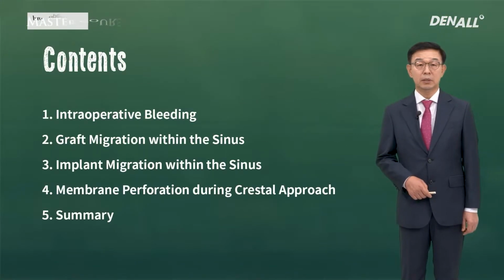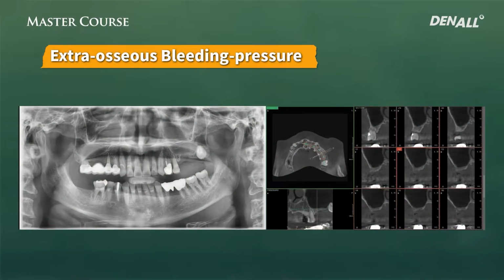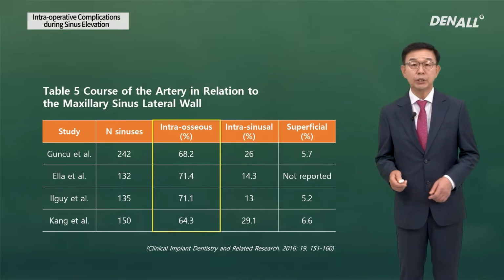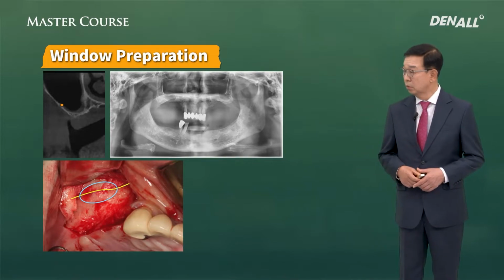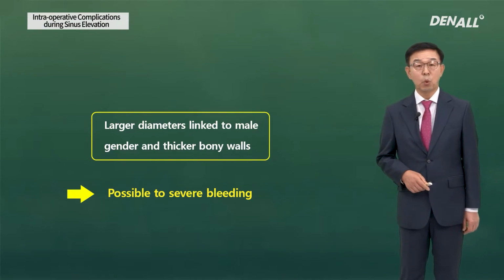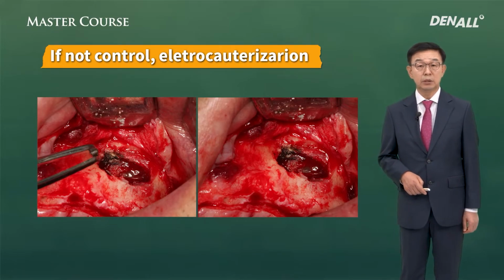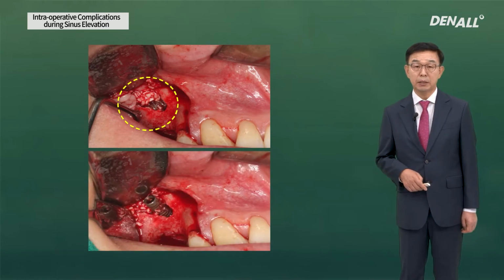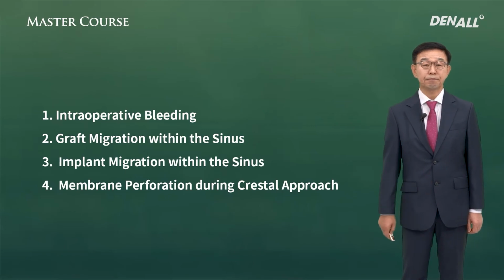Мастер Курс. Хирургия. Осложнения во время синус-лифтинга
1) Кровотечение во время операции синус-лифтинга [02:12]
2) Попадание костного трансплантата внутрь пазухи  [16:12]
3) Попадание имплантата в область пазухи [17:33]
4) Перфорация мембраны [19:08]
5) Итоги [21:05]